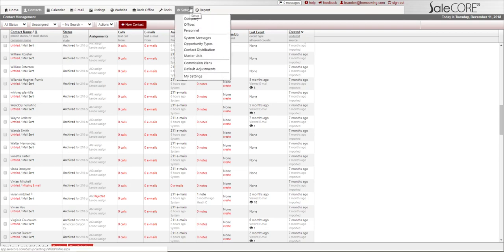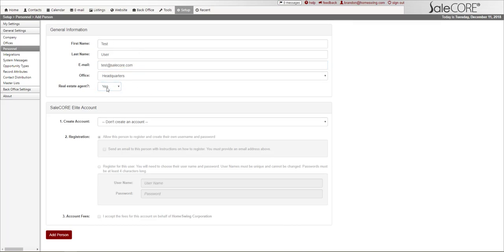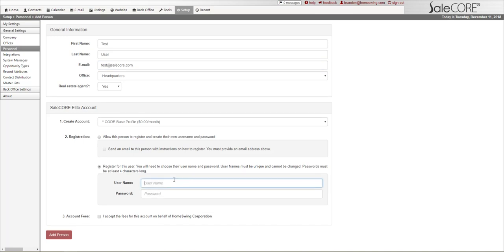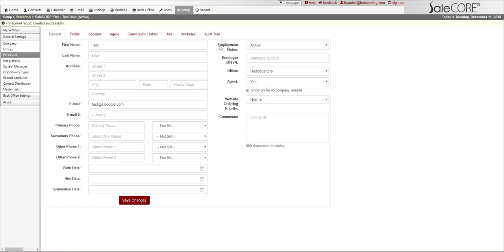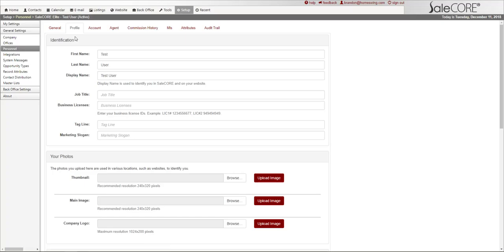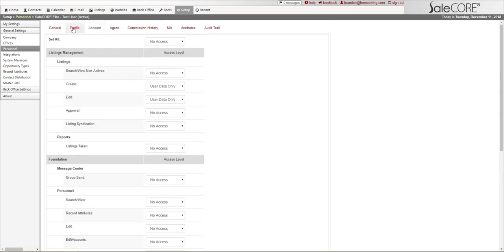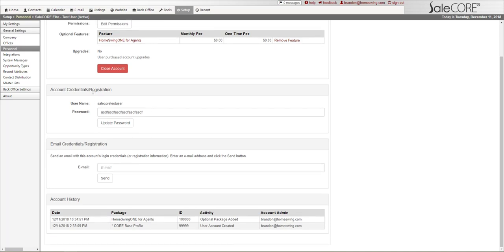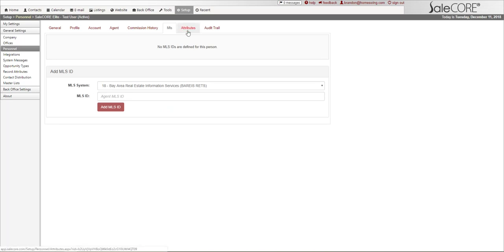Creating Users in SaleCore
Video showing how to create users.